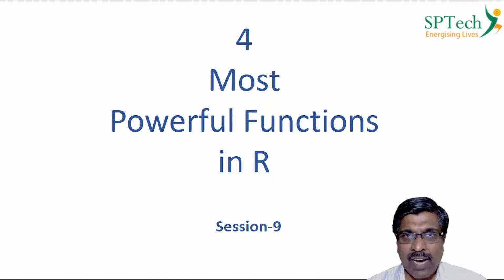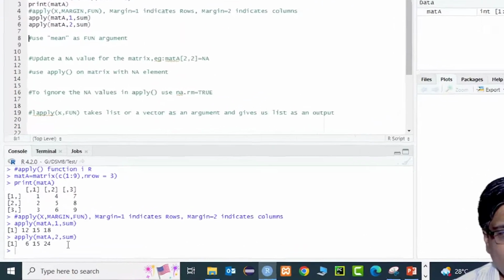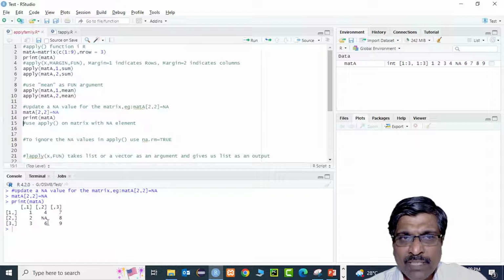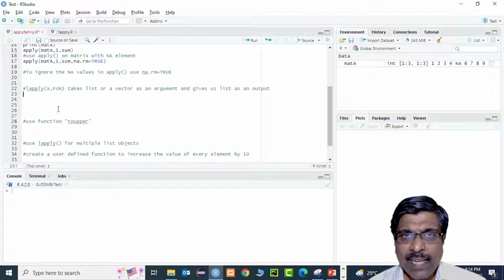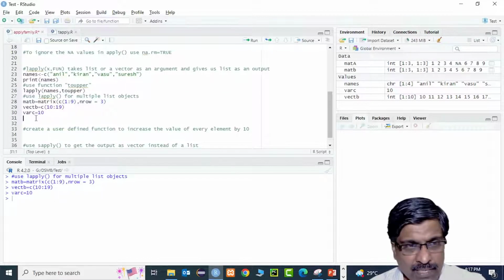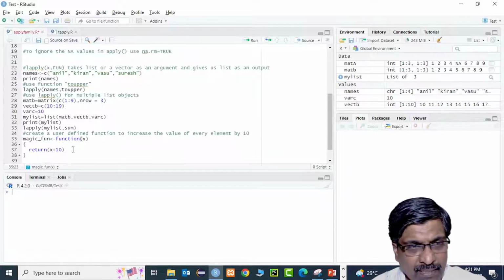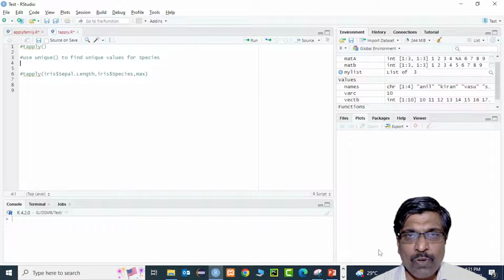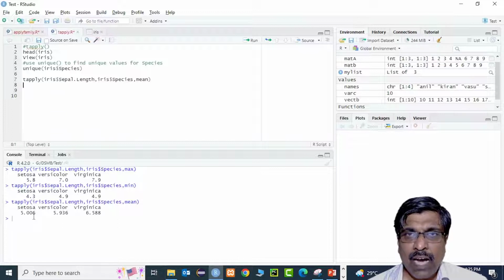4 Important Functions In R| Apply Functions in R |Programming for Analytics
The R programming language has been introduced at university courses under programming for analytics.

In this session you will learn how to use apply() functions in R
1.apply()
2.lapply()
3.sapply()
4.tapply()

Chapters
00:00 Introduction to apply() functions in R
00:36 How To Use apply() function in R
05:57 Working with NA values in matrix
09:49 How To Use lapply() function in R
16:06 Creating custom functions in R
18:49 How To Use sapply() function in R
20:08 How to Use tapply() function in R
24:13 Summary and conclusion